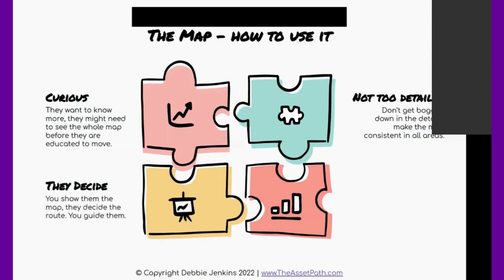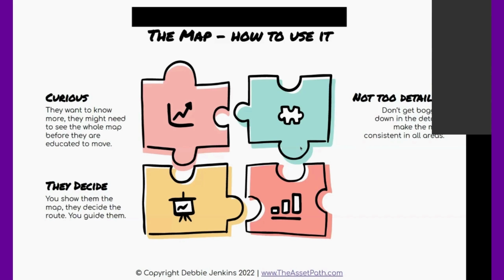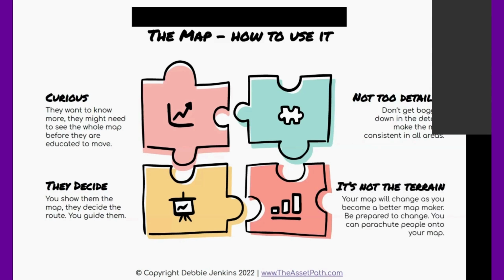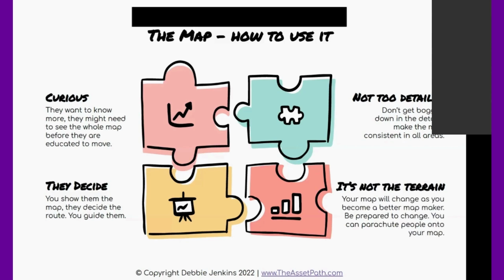How to use the Map methodology from the DML Compass